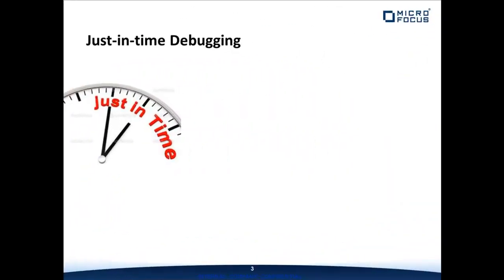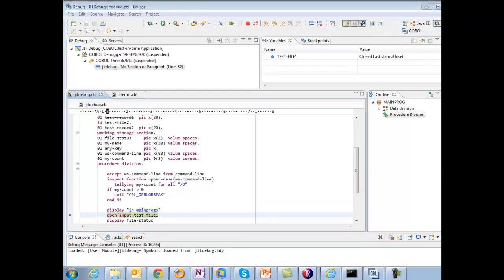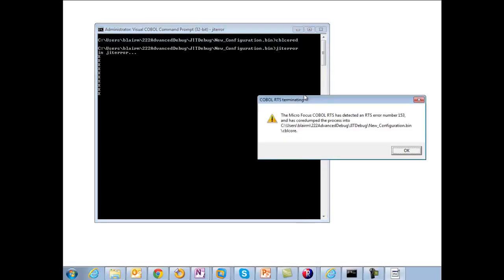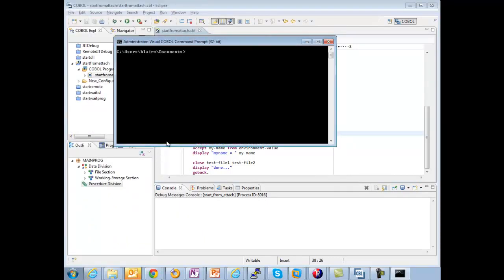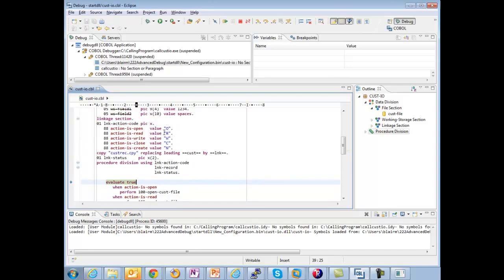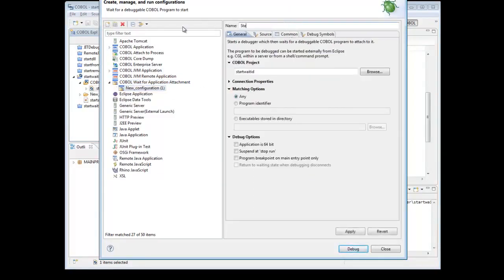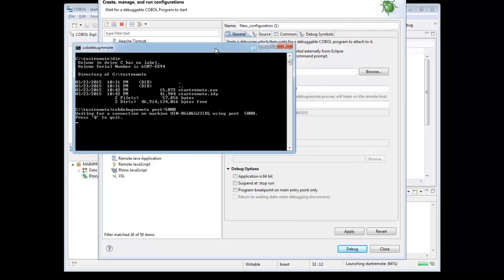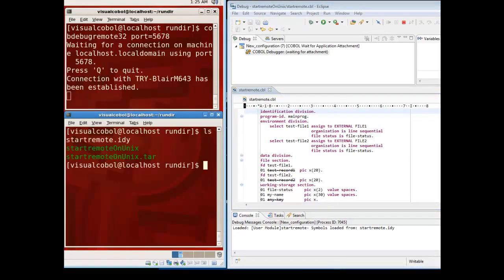Debugging in Eclipse Advanced with Visual COBOL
Technical expert Blair McDonald from Micro Focus discusses and demonstrates advanced debugging techniques available in Visual COBOL for Eclipse.